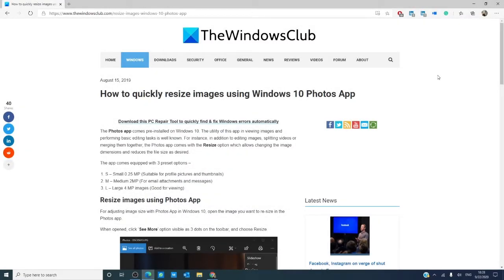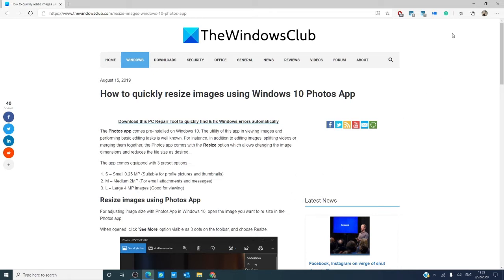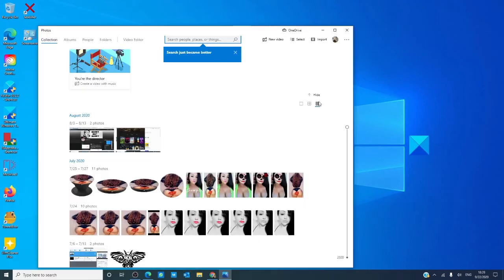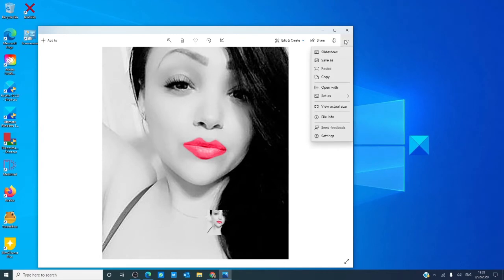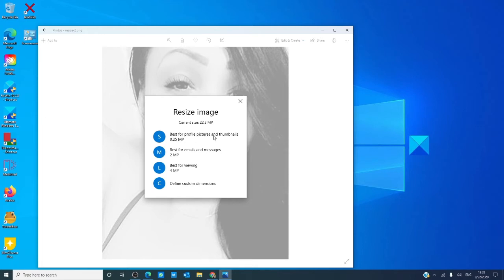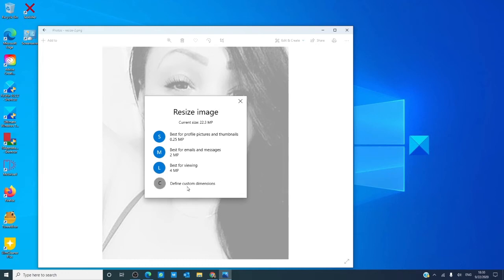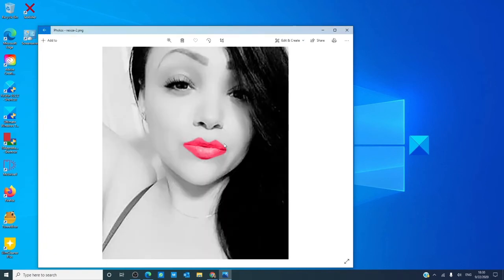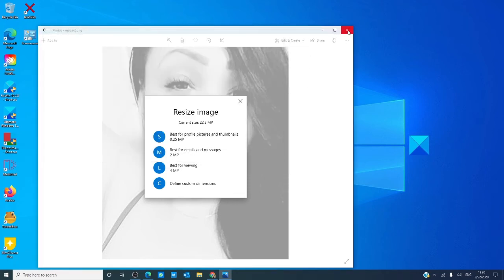How to quickly resize images using Windows Photos App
The Photos app comes pre-installed on Windows 11/10. The utility of this app in viewing images and performing basic editing tasks is well known. For instance, in addition to editing images, splitting videos or merging them together, the Photos app comes with the Resize option which allows changing the image dimensions and reducing the file size as desired.

The app comes equipped with 3 preset options –

1] S – Small 0.25 MP (Suitable for profile pictures and thumbnails)

2] M – Medium 2MP (For email attachments and messages)

3] L – Large 4 MP images (Good for viewing)